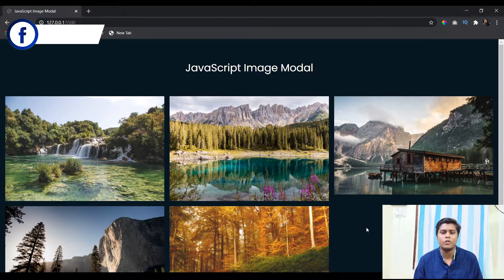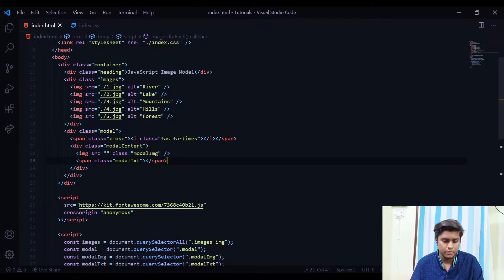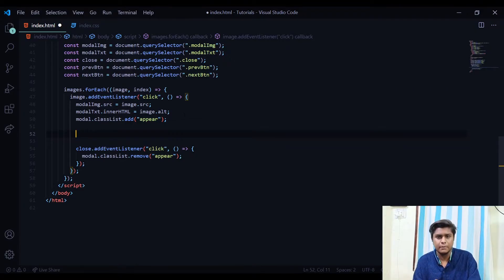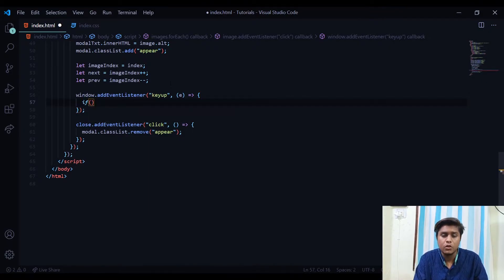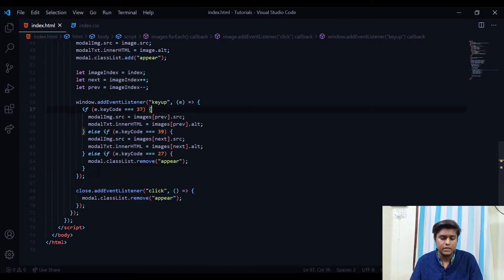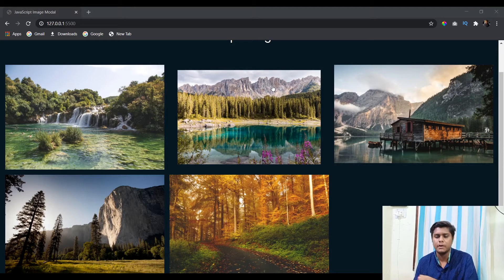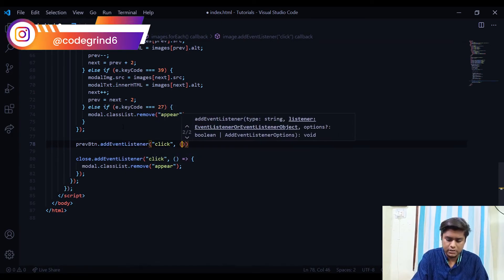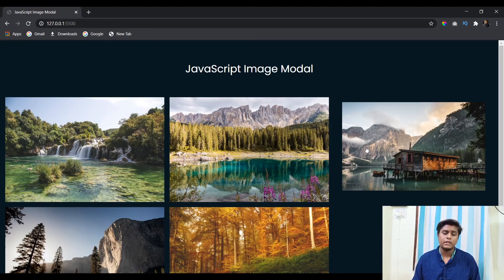Interactive Image Modal(Part- 2) Gallery using JavaScript and CSS. Complete tutorial | Code Grind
This is the second part of the Image Modal I created a while ago. I have added a few more essential features in this part. Before watching this video, you should go watch the first part. Link is provided below.